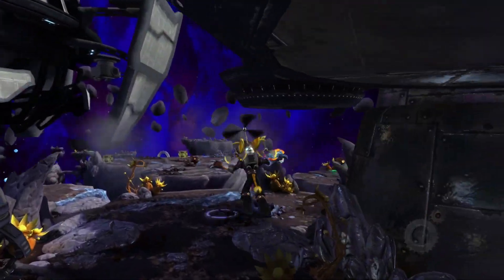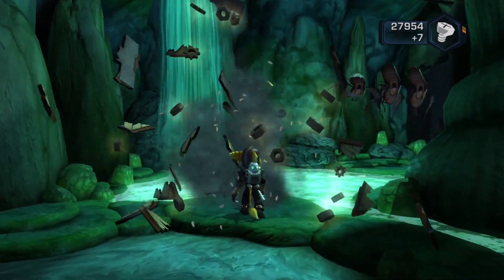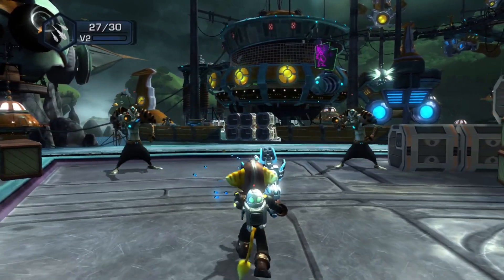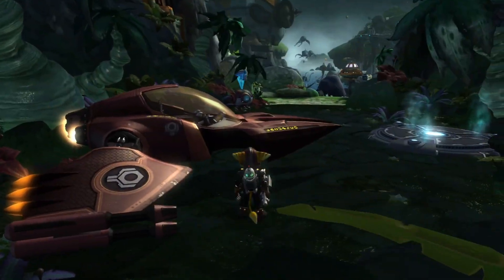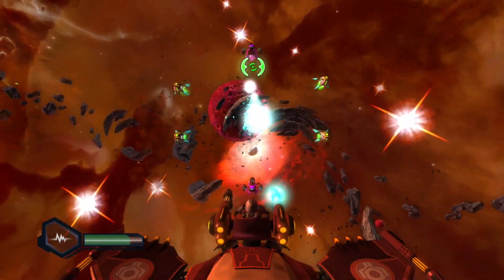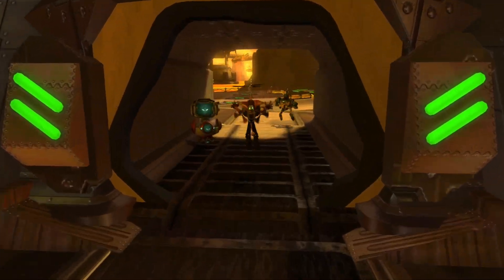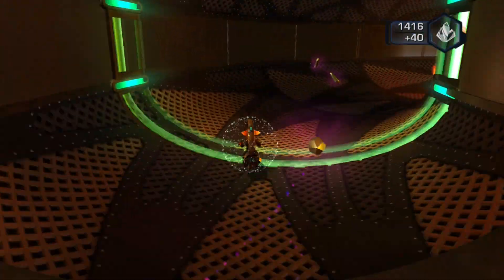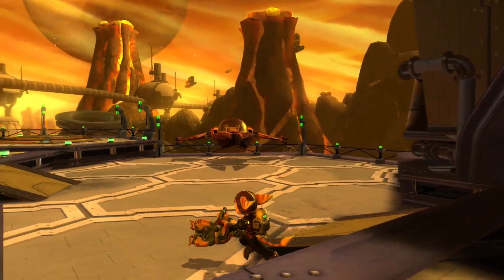Let's Play Ratchet & Clank Tools Of Destruction (PS3) Episode 4: The Secret Already?! This Feels...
Hello everyone! Welcome back to anothe repisode of Ratchet & Clank Tools of Destruction! Today we go raid Captain Slags pirate hideout looking for this Secret that was stolen from the Apogee Station. Learning many disturbing things on the way like the fact that some of his pirates used to eat Lombaxes. Anyways turns out the this was a clue to the Secrets location so off we go to Rykan V to hunt it down all while battling Tachyons forces to discover that all along it's a Hat?! On a side note subtle references that the Smuggler knew someone that looked like Ratchet? His dad perhaps, who knows?

I am still running off an Emulator this time for PS3:
Do note that many PS3 Games have issues with emulation especially in the case of requiring certain control methods like SIXAXIS which I failed to setup my PS3 controller to connect to this emulator I wish anyone else luck though!

I'd also like to recommend another game store that does a free game each week for those who haven't heard of it (no I don't get any money for recommending things and links XD):